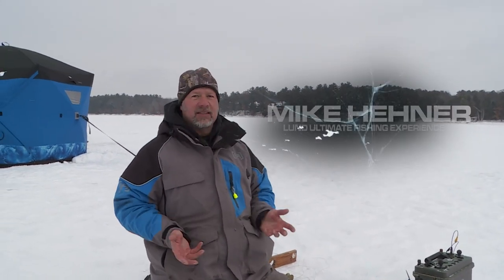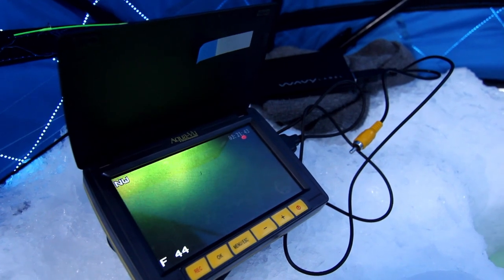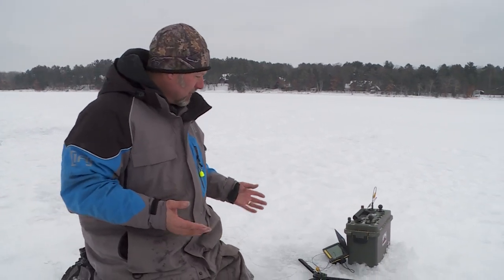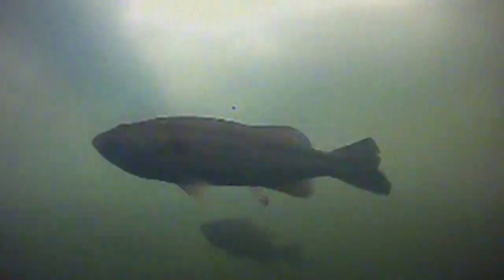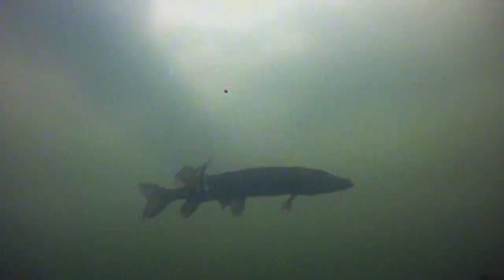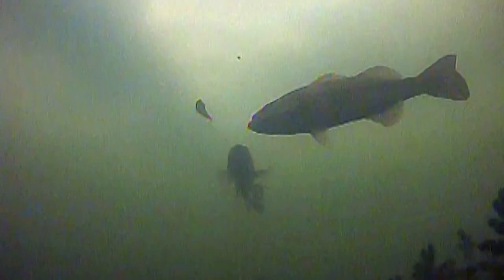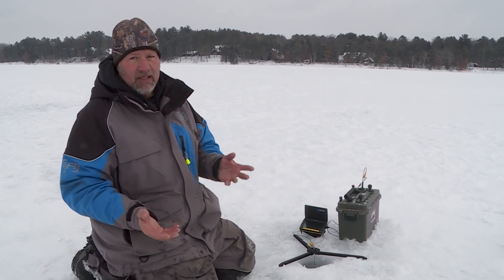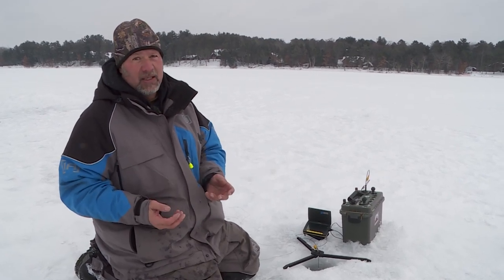Understanding Fish Behavior with Underwater Camera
Understanding Fish behavior with an Underwater Camera.

You know as anglers we have tons of tools nowadays to catch fish. We have the best electronics, the best augers, the best fish houses, and everything has gotten better and easier over the years.

One tool that has really grown in popularity and improved over the past few years is the underwater camera.

I personally love using underwater cameras, because they show you exactly what the fish are doing and their behavior.

It is also a great tool to find fish. A lot of times I will drill a couple of holes and then check them with the underwater camera to make sure I am fishing in the right spot. I like using Aqua Vu’s Micro Revolution 5.0 Pro.

It is small, compact, and allows for quick deployment and pick up.

While it's great finding fish with the underwater camera, my favorite use for it is to study fish and their behavior.

The last time I was out ice fishing I actually set the camera up and recorded it while I fished. I was fishing for about three hours and caught a pike and a bass.

When I went back and watched the footage it was unbelievable how many fish came and checked out my bait. I bet there was either a bass, walleye, or pike checking out my minnow two and a half of the three hours I spent fishing.

I had bass hit the minnow and then spit it out. There were schools of pike and bass together checking out the bait. It was really fascinating to watch and learn how the fish reacted to my presentation.

Now that I have seen the video and how the fish reacted I can make adjustments.

So next time I'm out ice fishing I'll be changing up my presentation to hopefully entice a few more strikes.